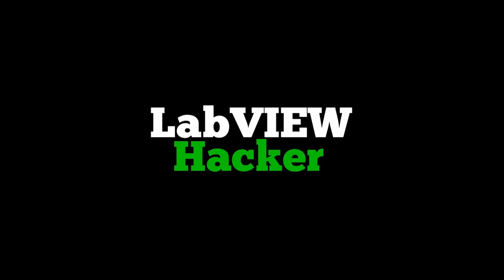Kinect for Windows v2 USB Controller Issue | LabVIEW Hacker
Update
ORICO PRU3-4P 4 Port USB 3.0 PCI Confirmed Working with Kinect for Windows v2.

It turns out that the Kinect for Windows v2 is very picky about the type of USB 3.0 controller you connect it to.  If you're getting error messages that say 'not enough USB controller resources' or the demo projects just show empty windows you may need to get a new USB 3.0 controller from Renesas or Intel for your connect to work.